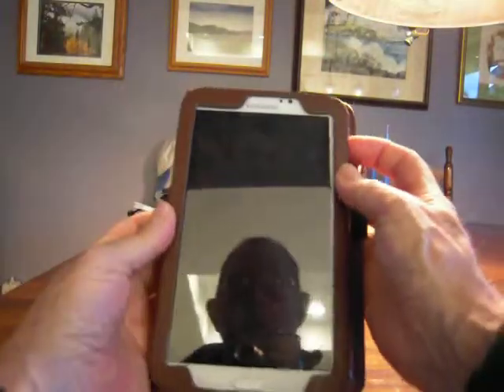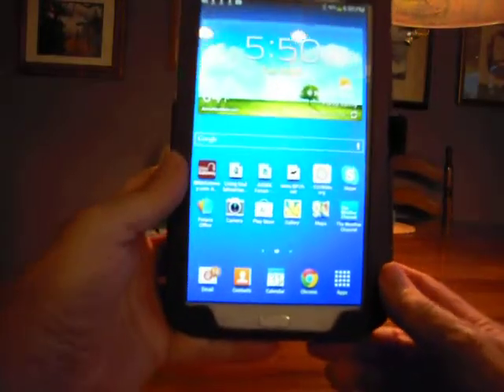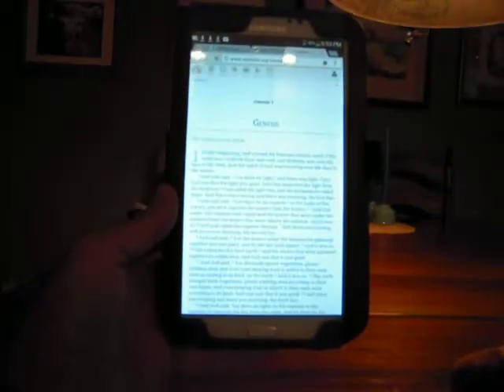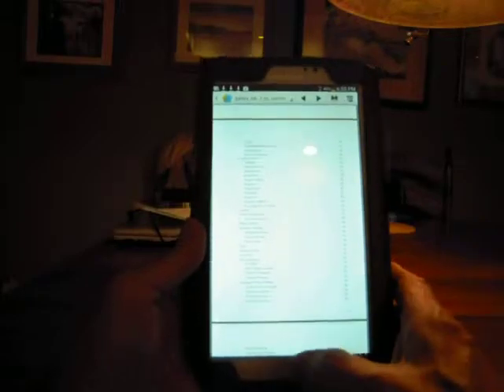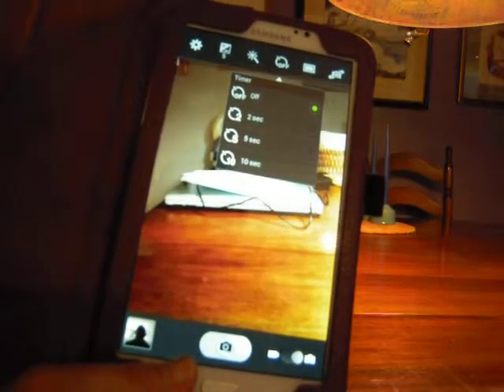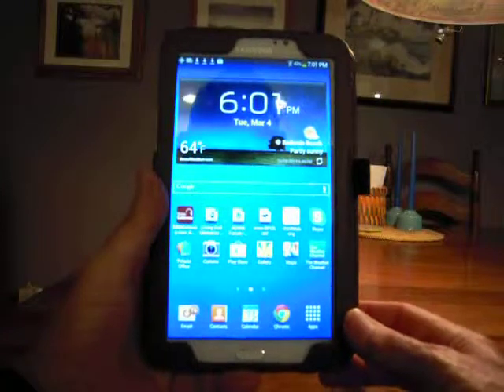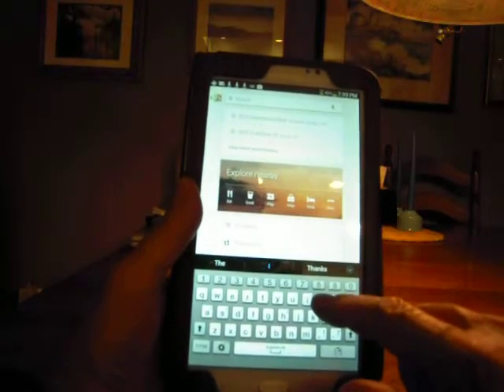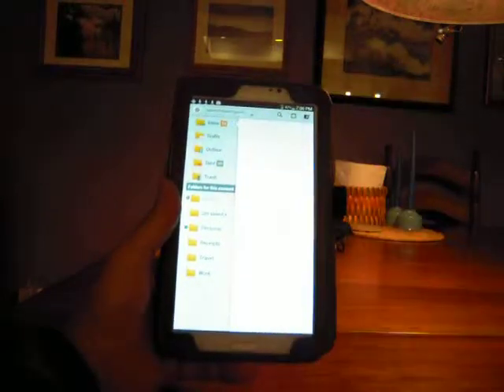Video 2 - Using the Samsung Galaxy Tab 3 Tablet for JRF